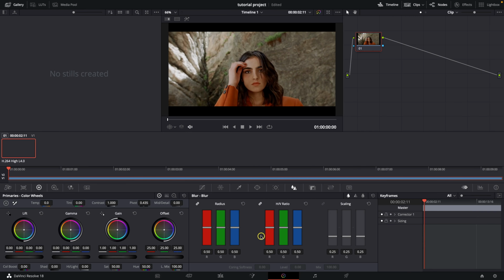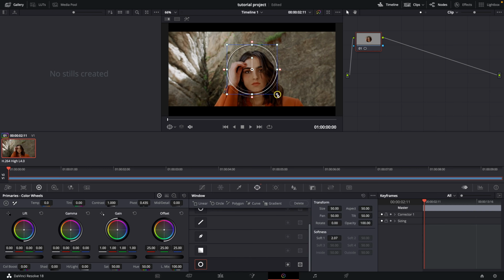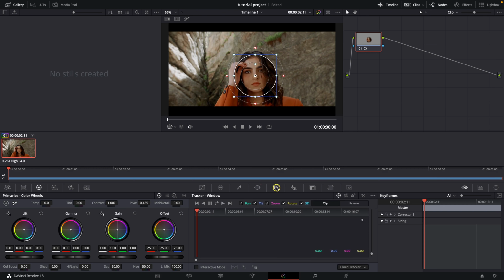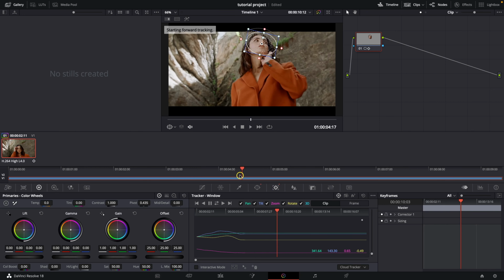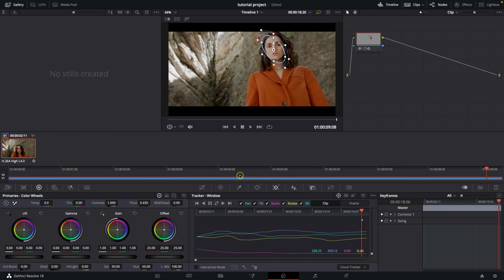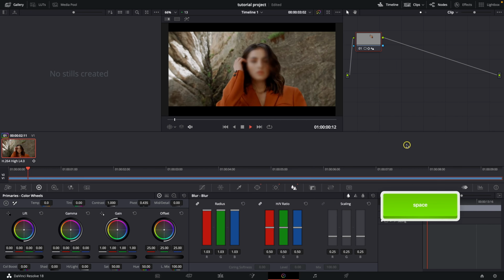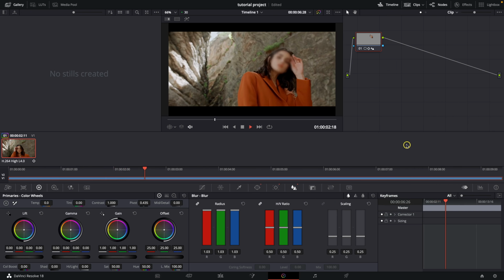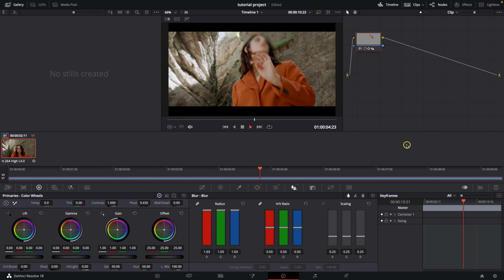How To Blur Face in Davinci Resolve | Add a Blur Effect and Track Faces | Davinci Resolve Tutorial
In this tutorial, we will guide you through the process of blurring faces in Davinci Resolve. Blurring faces can be useful for preserving privacy or adding a dramatic effect to your videos. We will show you how to track the face and apply the blur effect to it, step by step.

How to Blur Faces in Davinci Resolve: A Step-by-Step Tutorial
Protecting Privacy: How to Blur Faces in Davinci Resolve
Davinci Resolve Tutorial: How to Blur a Face in Your Video
How to Add a Blur Effect to Faces in Davinci Resolve
A Complete Guide to Blurring Faces in Davinci Resolve
Quick and Easy Tutorial: Blurring Faces in Davinci Resolve
How to Use Davinci Resolve to Blur Faces for Video Production
Blurring Faces: A Simple Tutorial for Davinci Resolve Users
How to Create a Blurred Face Effect in Davinci Resolve
Davinci Resolve Tutorial: How to Add a Blur Effect to Faces in Your Videos